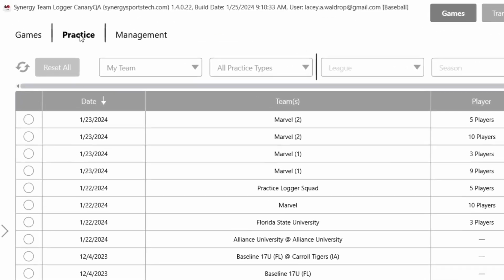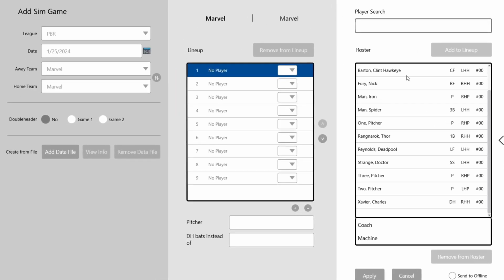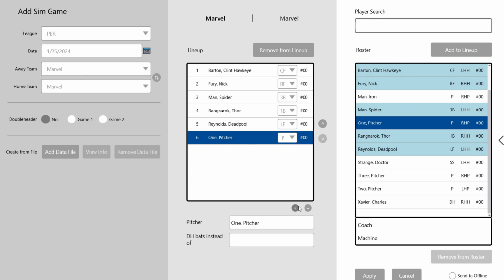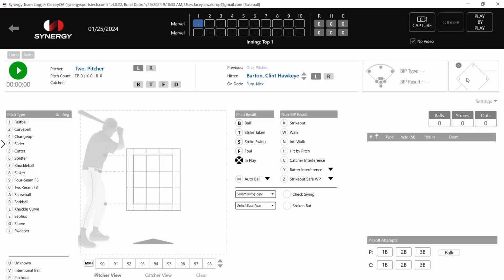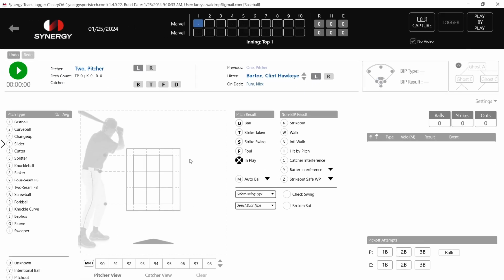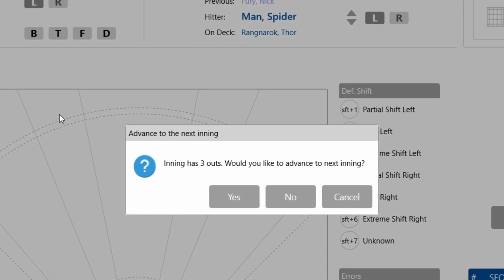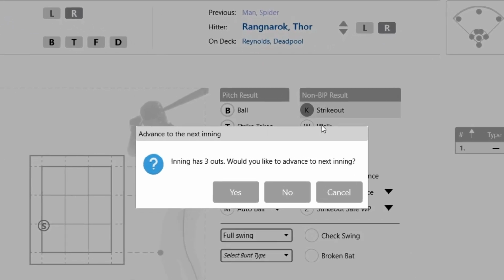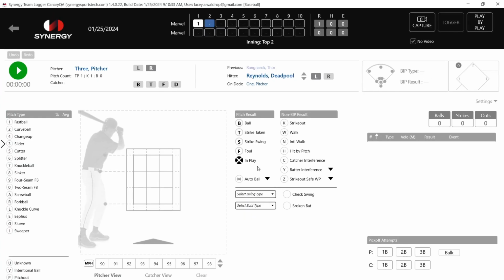Team Logger - Sim Game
In this video, we review the practice session workflow of setting up a simulation game, and discuss the flexibility it allows for recording practice data in the Synergy Team Logger.

Chapters:
00:00 Intro
00:55 Creating a Sim Game Session
03:20 Logging the Sim Game Session
03:42 Adding Ghost Runners
04:55 Extending Inning Beyond 3 Outs
06:37 Adjust The Count For Situational Hitting
07:31 Switching Innings
07:54 Outro